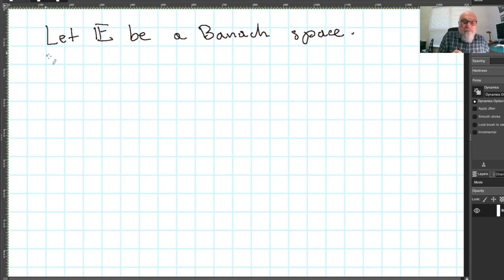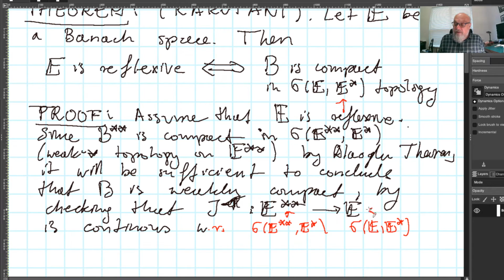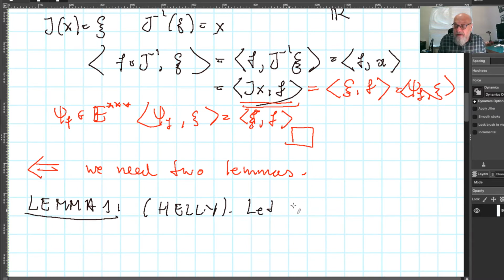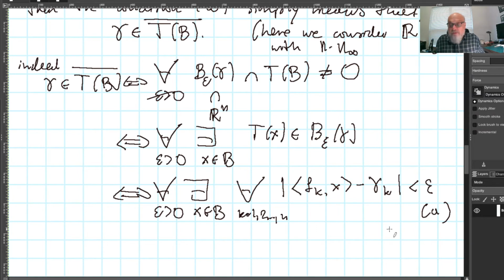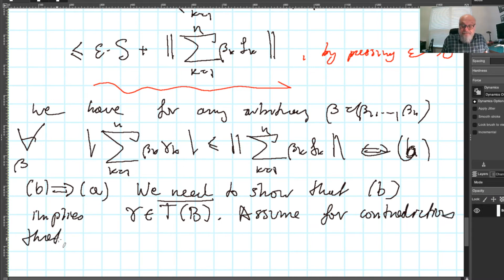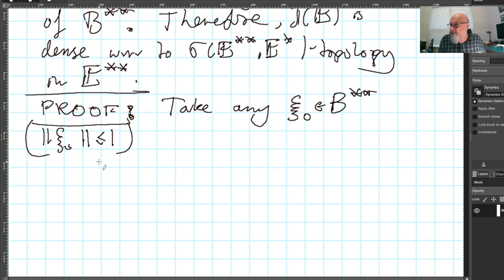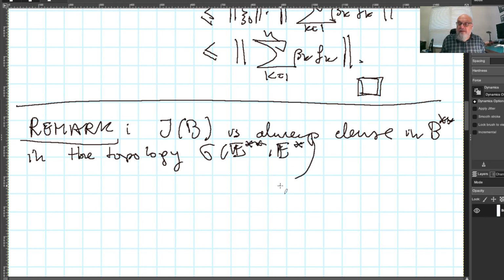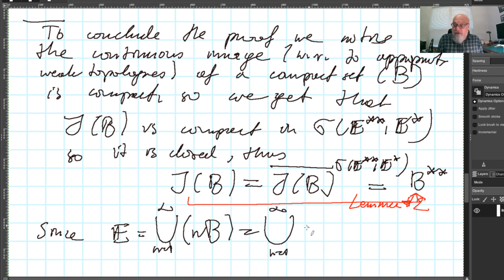Online Lecture 4: Functional Analysis 1 - Math6302 UTD spring 2020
In this lecture we present the farther properties of weak topologies including Kakutani's Theorem.